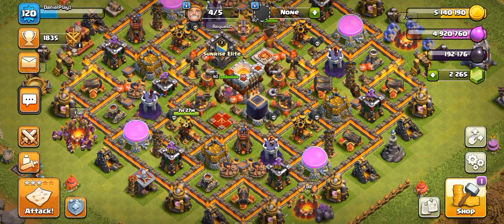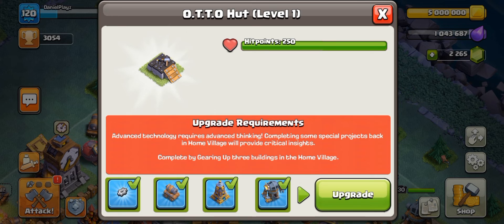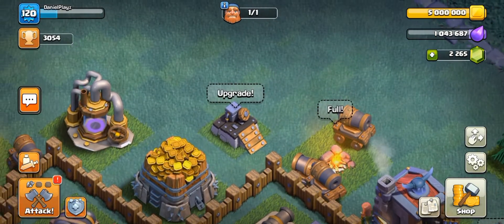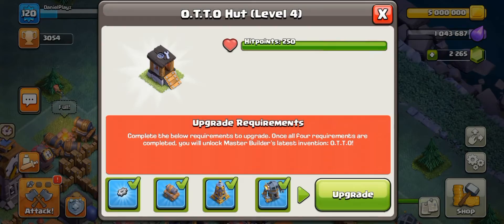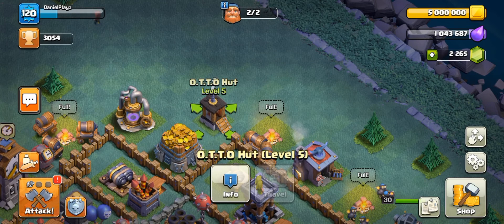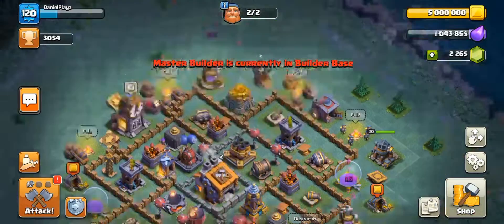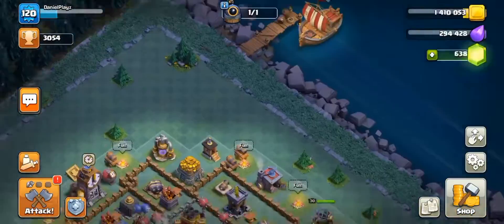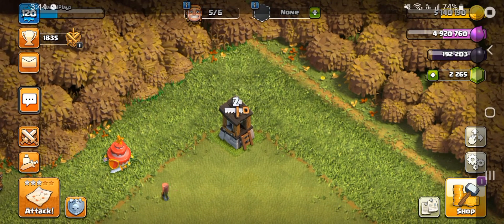Unlocking O.T.T.O bot after so long!!!